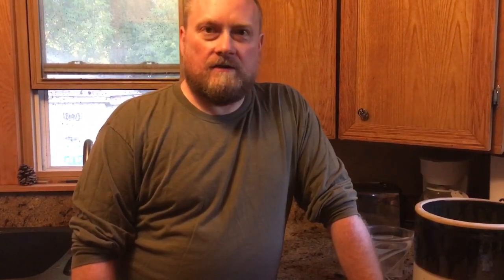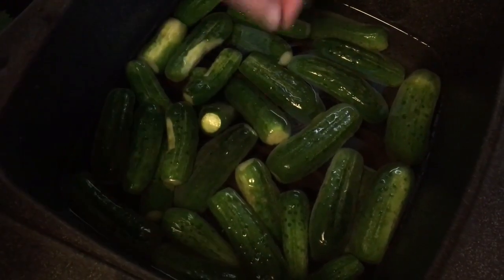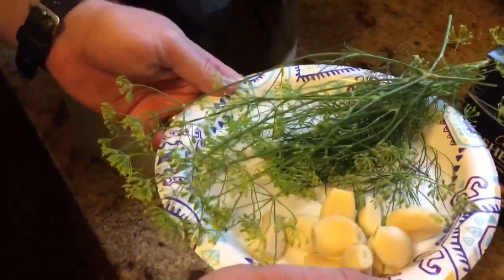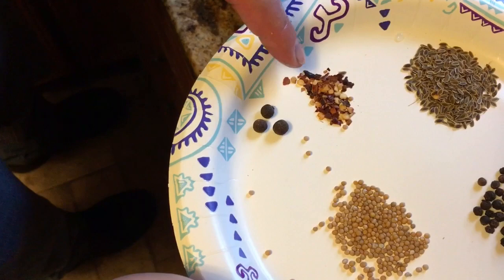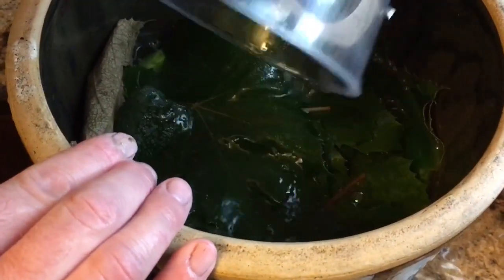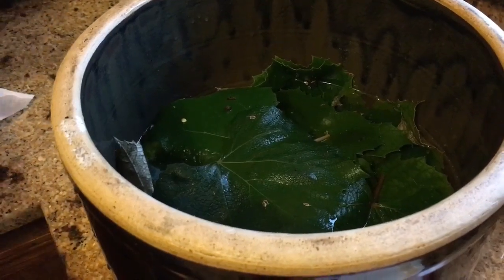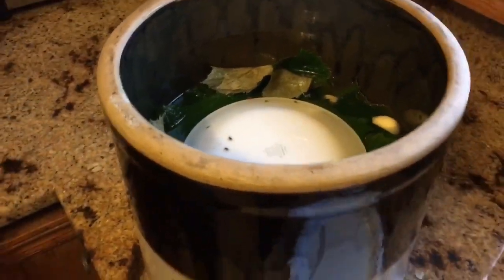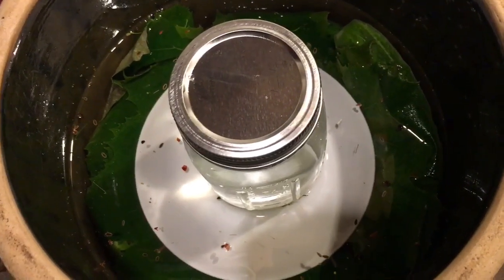Crock Dills Pickles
A quick video on how to make crock dill pickles.